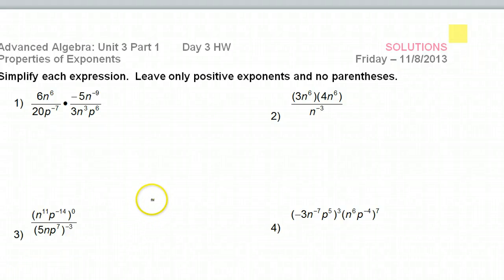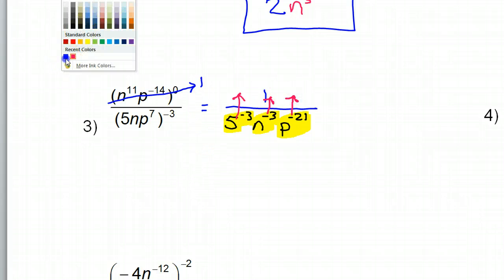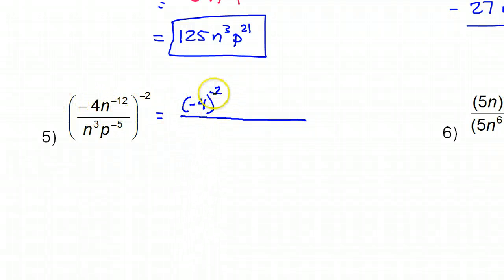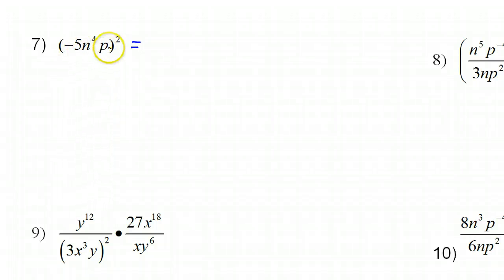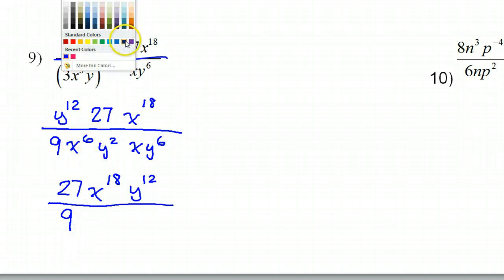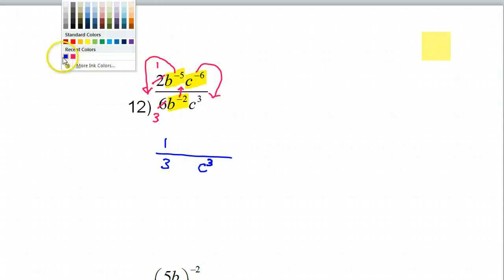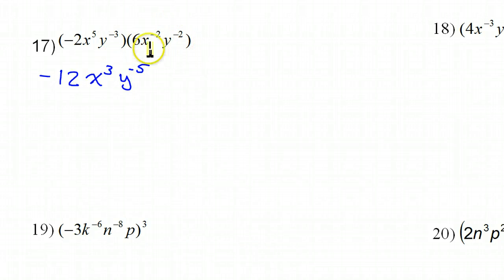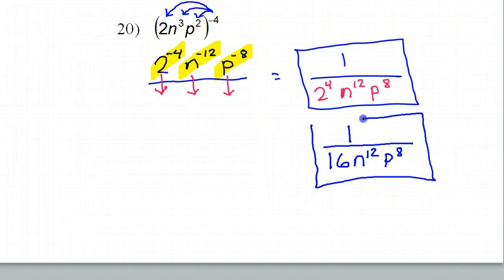Day 3 HW Simplifying Exponential Expressions